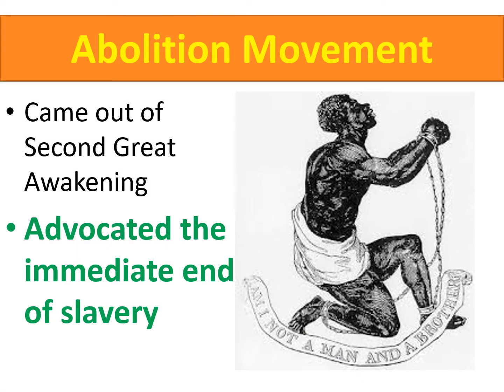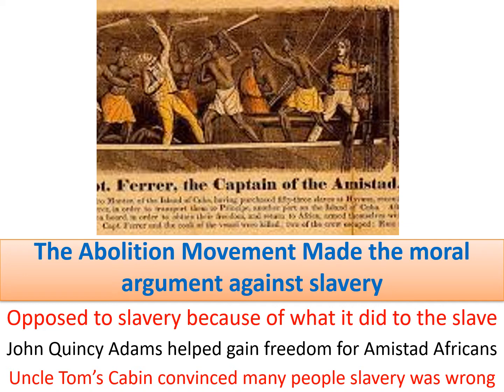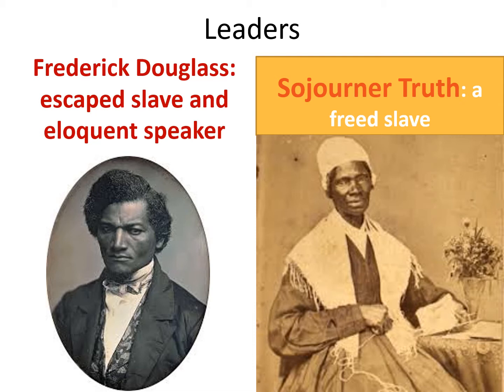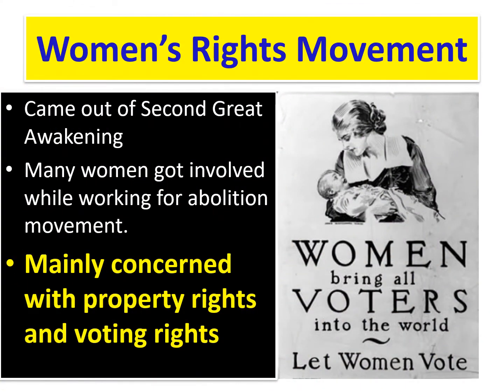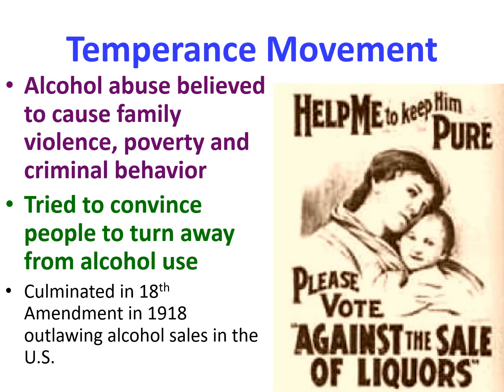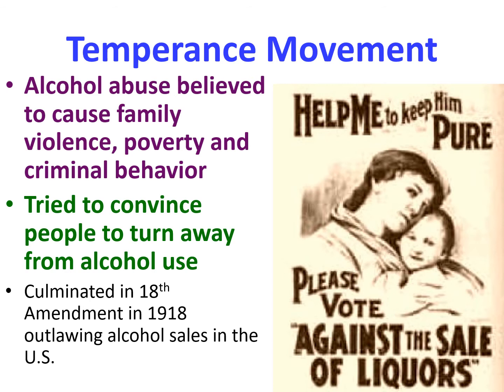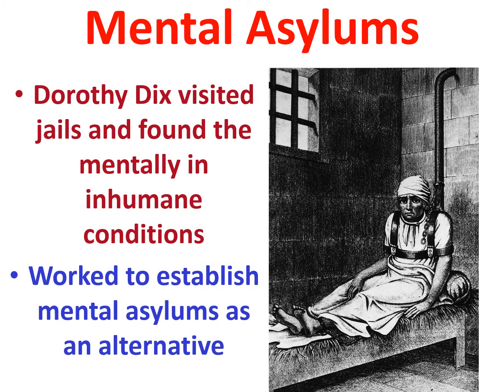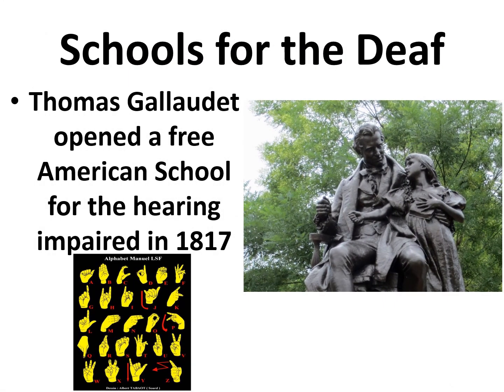Reform Movements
This video covers many of the Reform Movements that sprang from the Second Great Awakening.